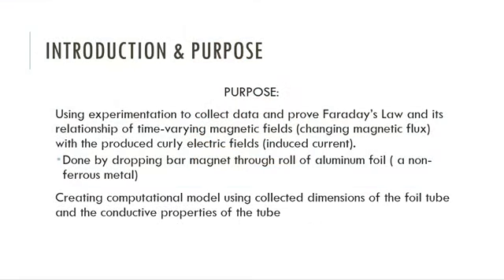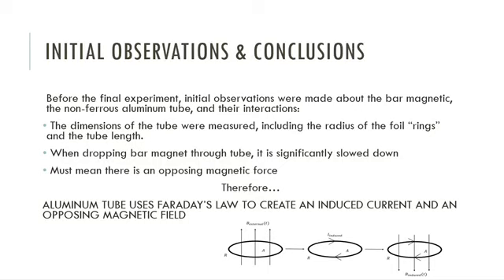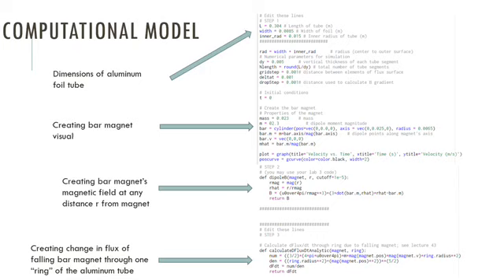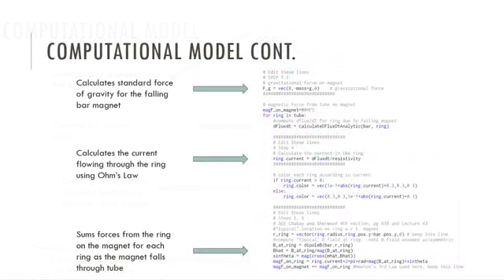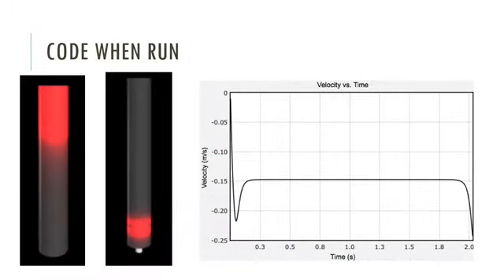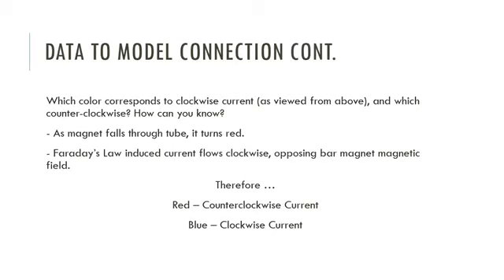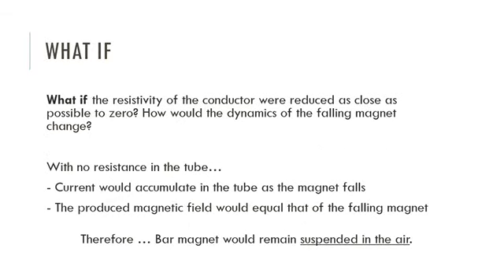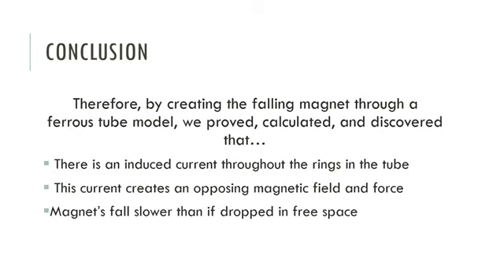Lab 5: Falling Magnet Through a Solenoid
Samuel Billand PHYS 2212